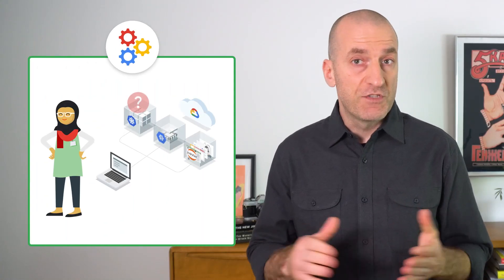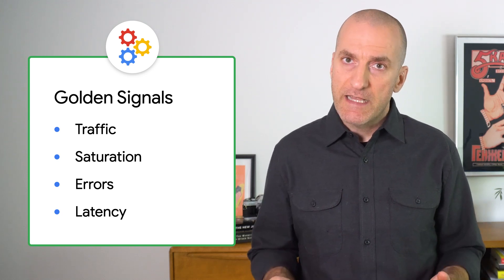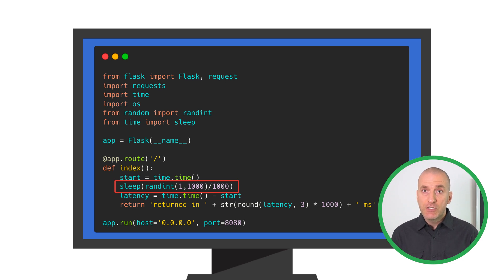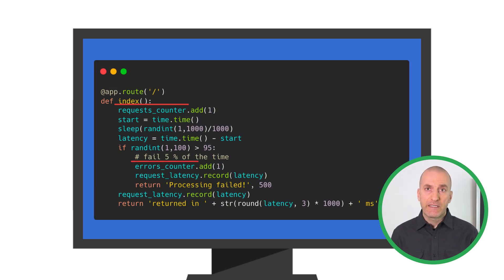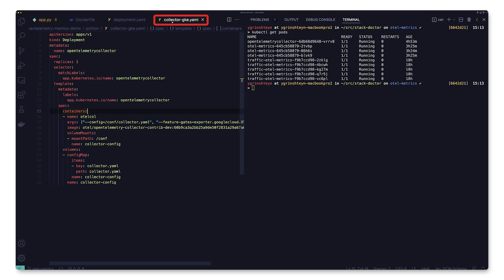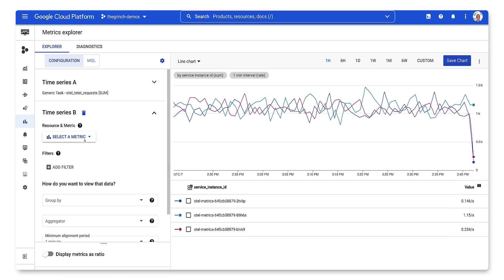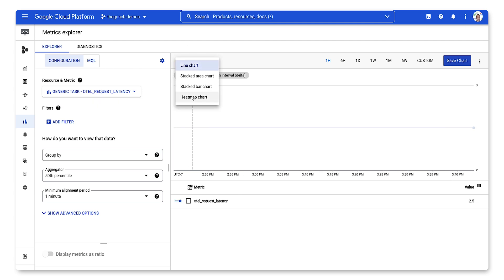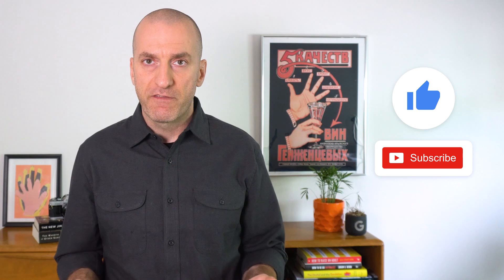Creating custom metrics with OpenTelemetry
"Golden signals" in the Monitoring Distributed Systems chapter of the SRE book

No matter where your services run, you need a way to get basic signals about their health.  In this episode of Engineering for Reliability, we cover "golden signals" like traffic, errors, latency, and saturation, and show you how to instrument your services to emit these using OpenTelemetry.

Chapters:
0:00 - Intro
0:58 - How to instrument your application
2:05 - How to query and use metrics in Cloud Monitoring
4:07 - Wrap up